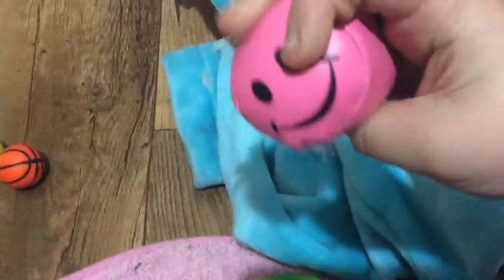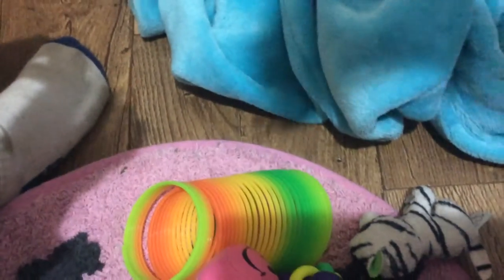I GOT A ZEBRA!!!!! (Surprise toys)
This is a video of us revealing toys with a surprise, sorry for the background noises! Piece out!